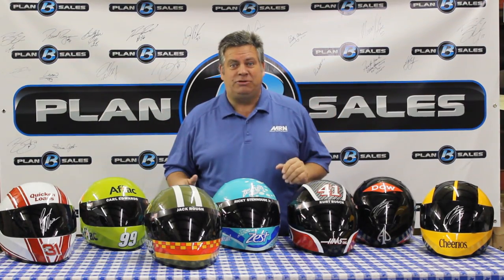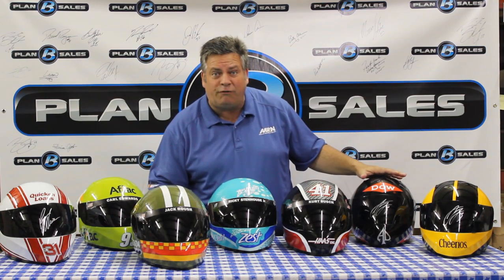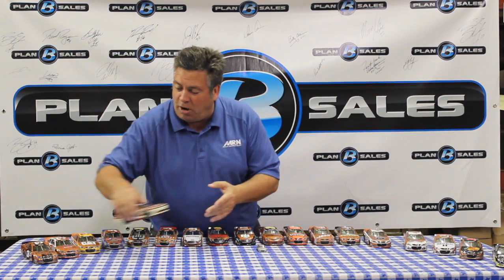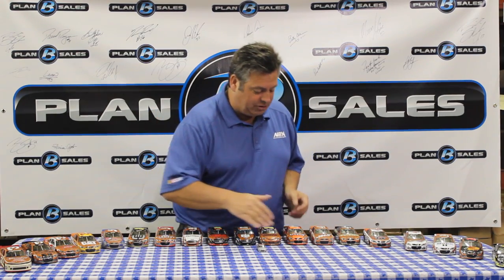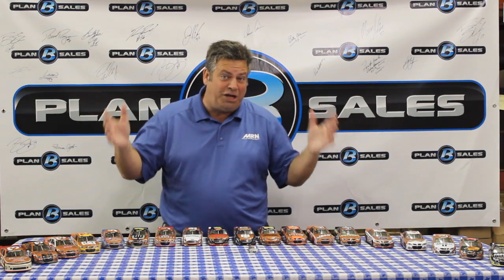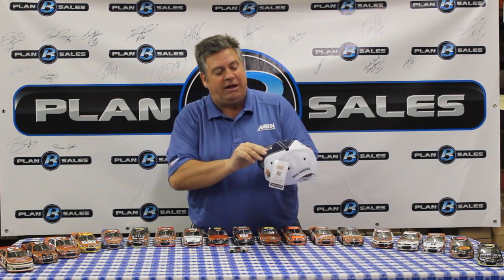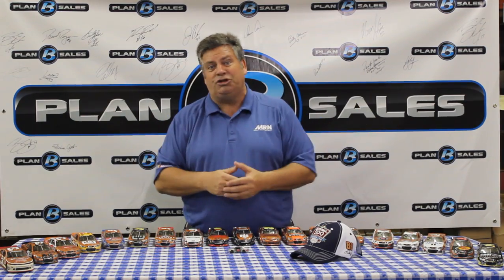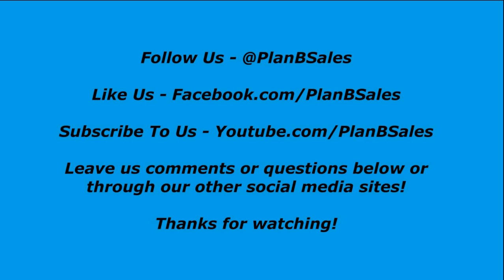The Diecast Review Show - 4-5-2014 Lionel NASCAR Collectibles New Arrivals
Steve reviews the latest shipment Lionel NASCAR Collectibles! Check below for links to great racing and diecast facebook pages and forums!

Winged Nation -
(Scroll to the bottom and select past shows.)